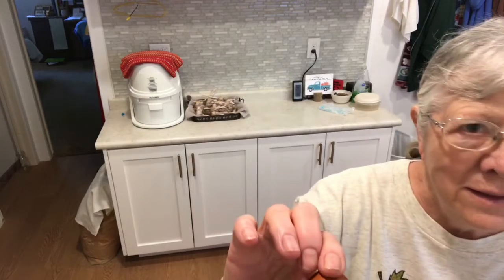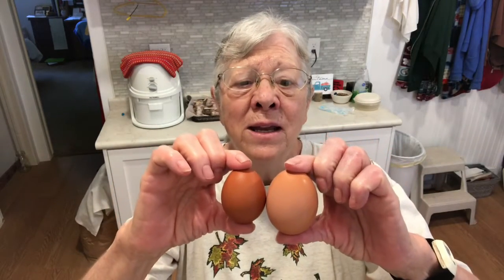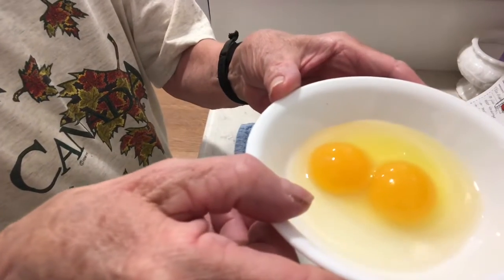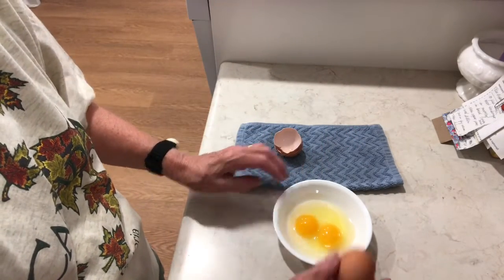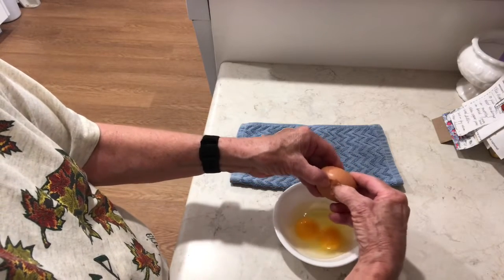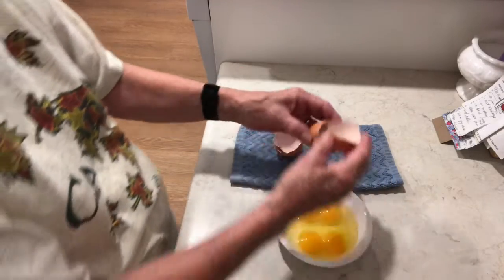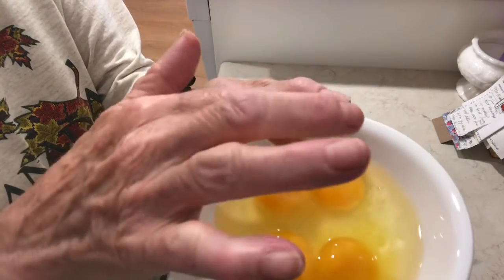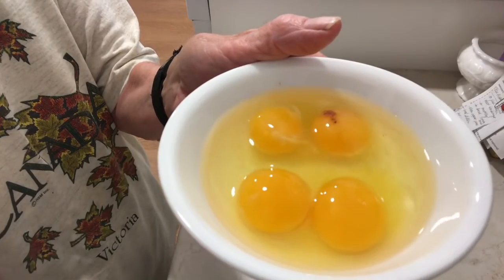Pullet Double Yolkers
This year’s flock of hens have begun laying eggs!  Their eggs are small, of course, except for the double yolkers.  At this time, almost half of the maturing hens have started to lay.  Yay! 🥚